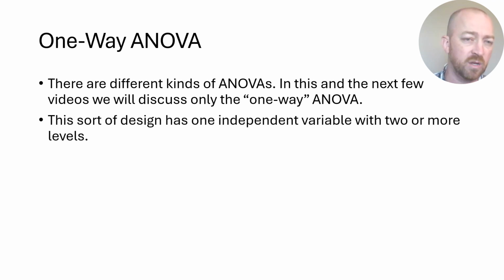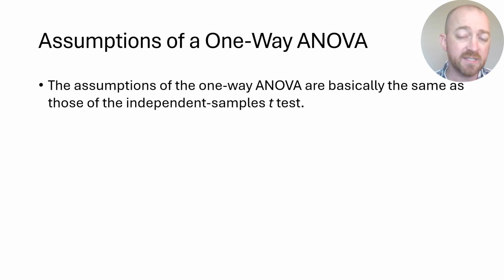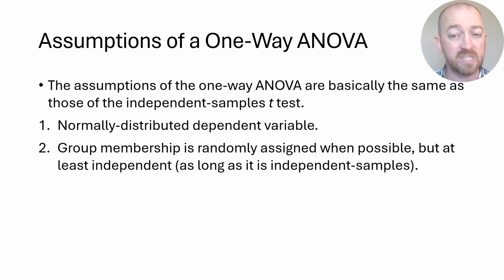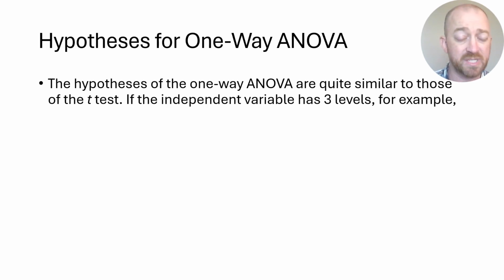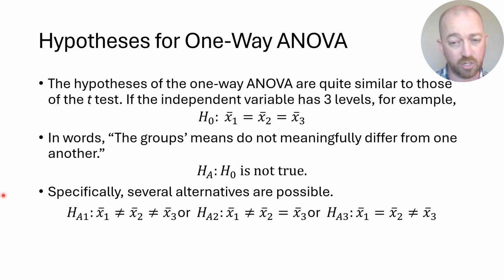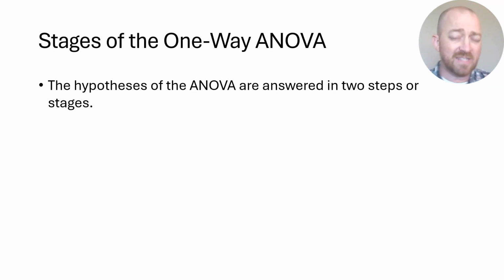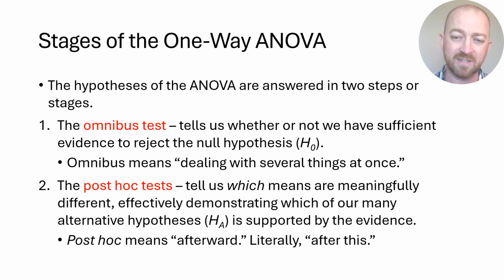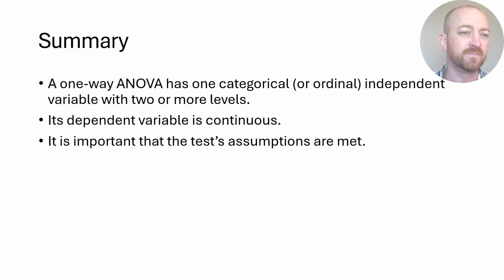Stats Micro Lessons 52: The Assumptions and Hypotheses for a One-Way Analysis of Variance (ANOVA)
A one-way ANOVA has one independent variable with at least two categories, and one dependent variable that is continuous. This video explains the assumptions for this type of statistical analysis, and also describes the null and alternative hypotheses.

The ANOVA comes in two stages: the omnibus test and the post hoc tests, which are described in the video.